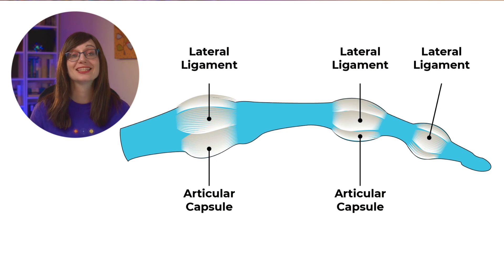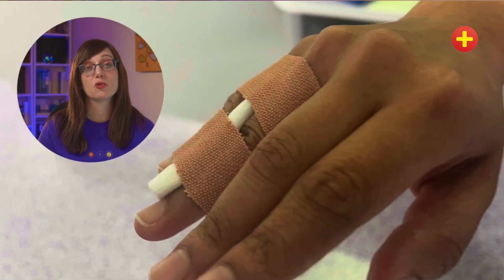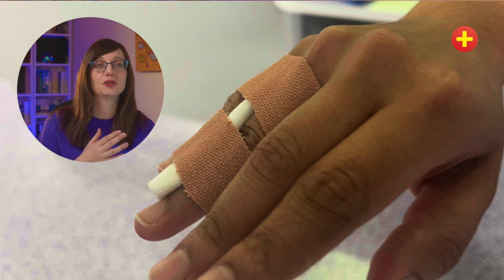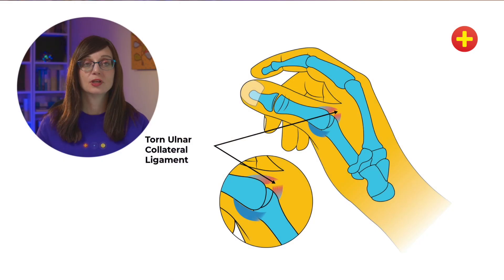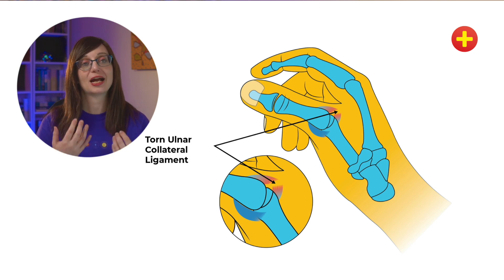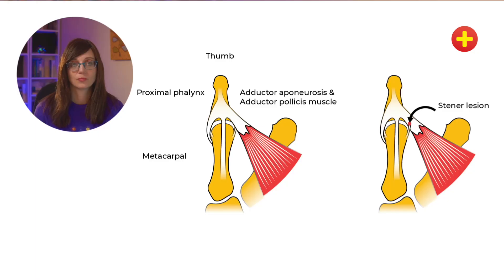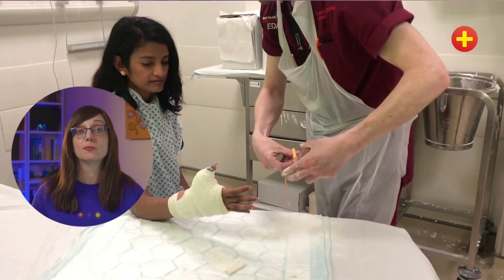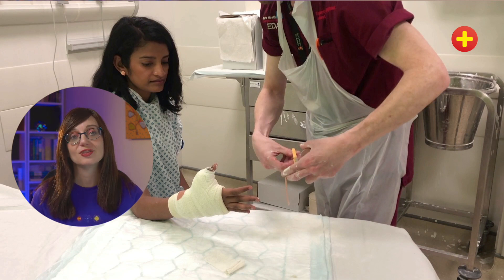Finger collateral ligament injuries - (gamekeepers thumb)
How to recognise, assess, and manage collateral ligament injuries.

0:00 Intro
0:15 Anatomy
0:33 Presentation
0:42 Assessment
1:15 Treatment
1:47 Ulnar collateral ligament (UCL) injury of the thumb
2:48 Stener lesions
3:19 Assessment of a UCL injury
4:30 UCL injury treatment

For more info please see Sinéad Fox and Kate Jackson's DFTB post